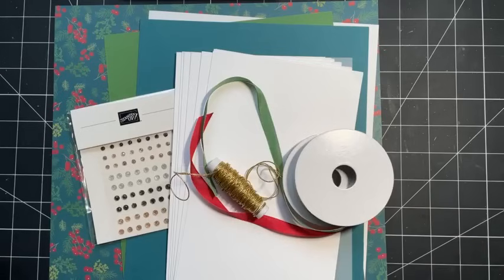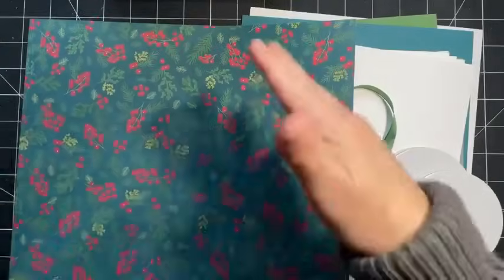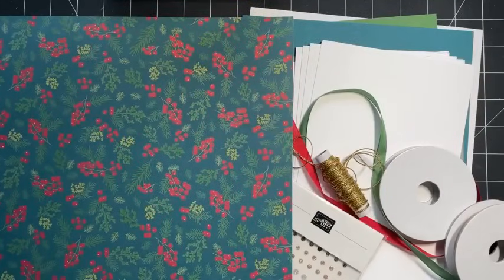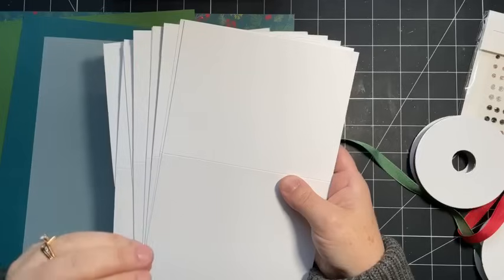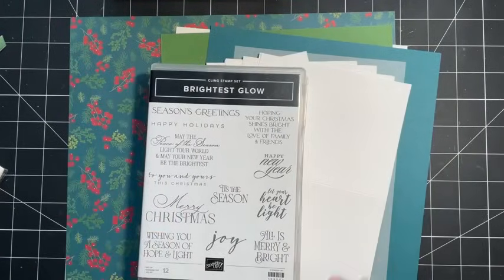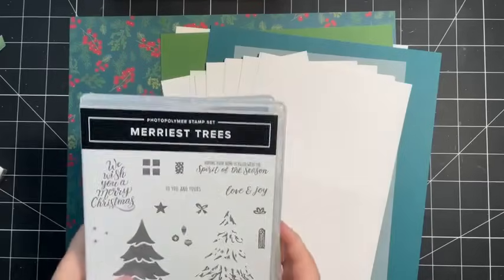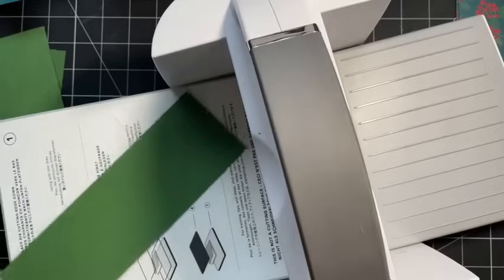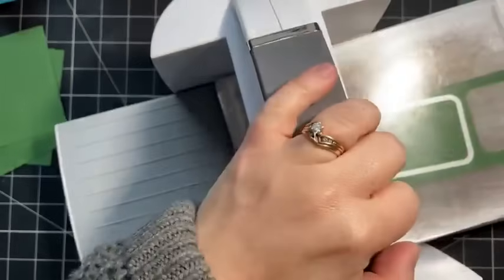12 Christmas Cards from One Piece of 12x12 Patterned Paper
Join me as I walk you through how to get 12 cards from one piece of 12x12 patterned paper. These cards are simple, yet beautiful. And the concept can be used over and over for all occasion cards!

• A Walk In The Forest 12" X 12" (30.5 X 30.5 Cm) Designer Series Paper [162377]
• Real Red & Garden Green 3/8" (1 Cm) Ribbon Combo Pack [159577]

Sherry